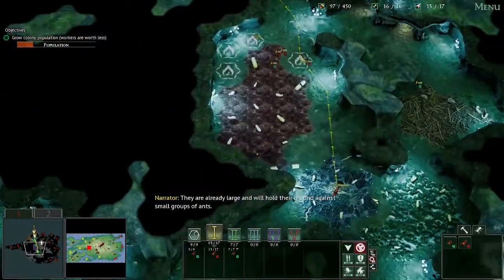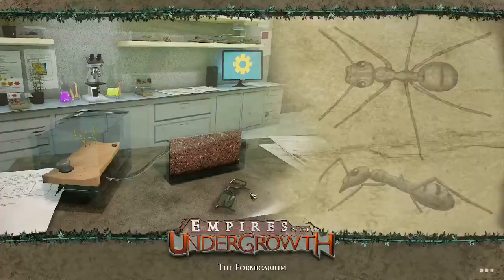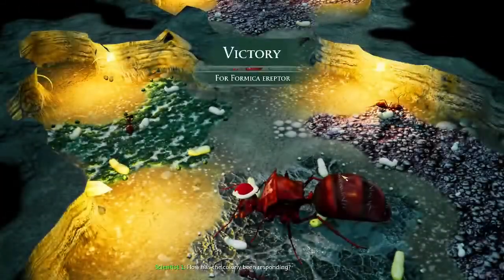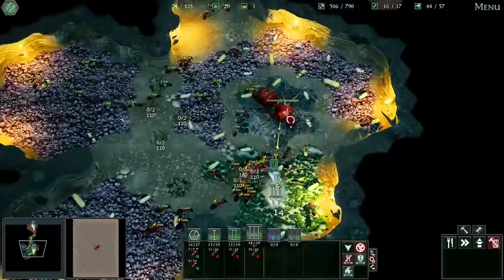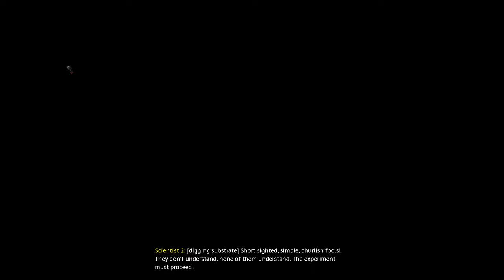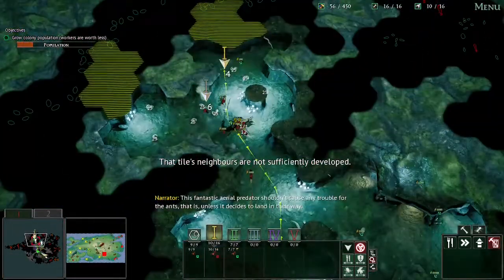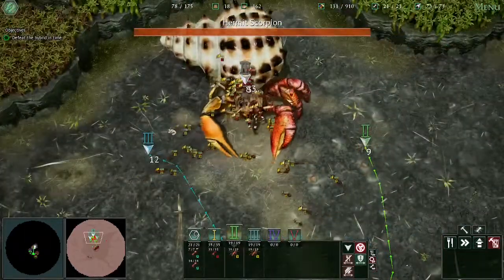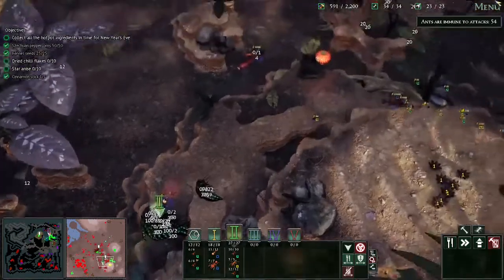How quickly can you complete Empires of the Undergrowth? | Any & Speedrun World Record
Today I completed Empires of the Undergrowth in under an hour and a half. This is the current world record
Thank you to Medin for the thumbnail